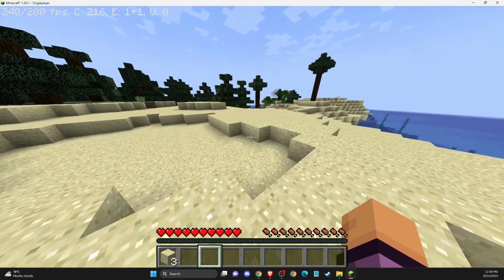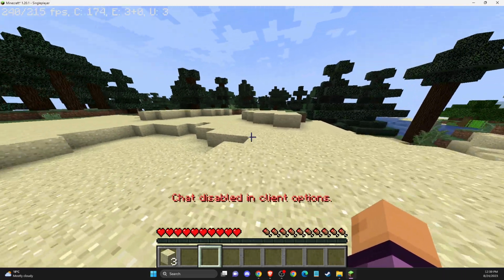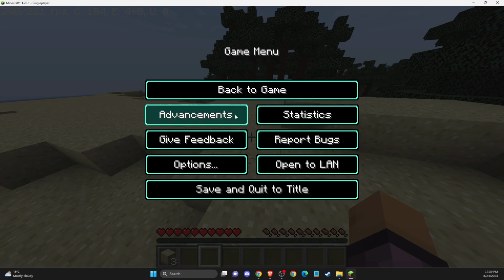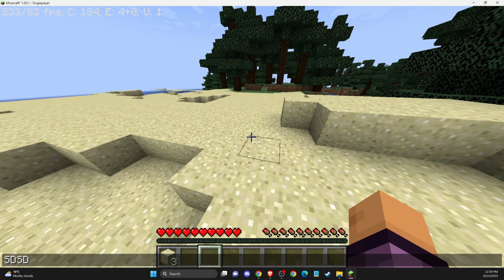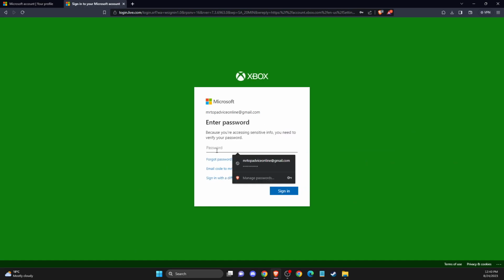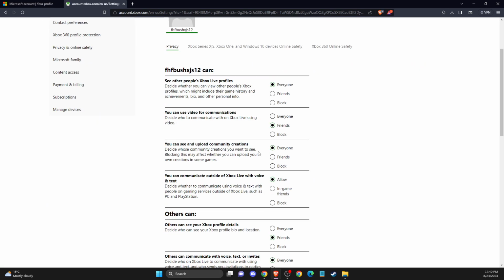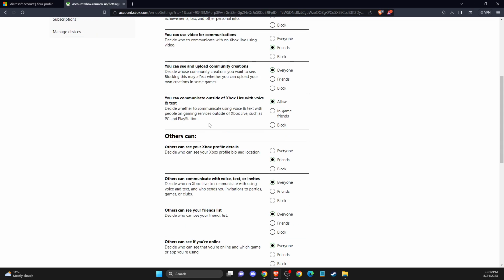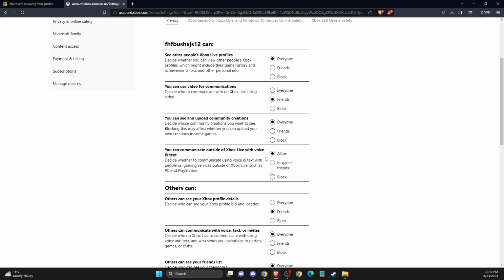How To Fix Minecraft Chat Not Showing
In this video I will show you How To Fix Minecraft Chat Not Showing It's really easy and it will take you less than a minute to do it!